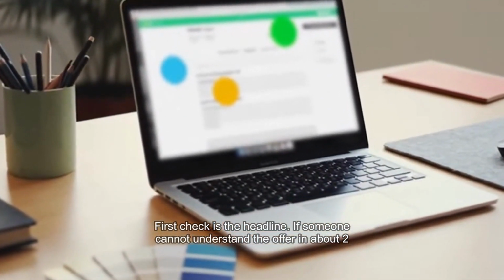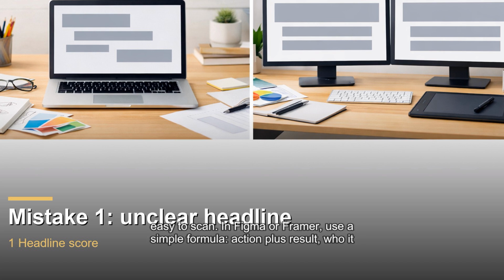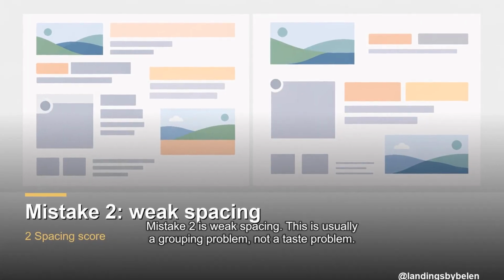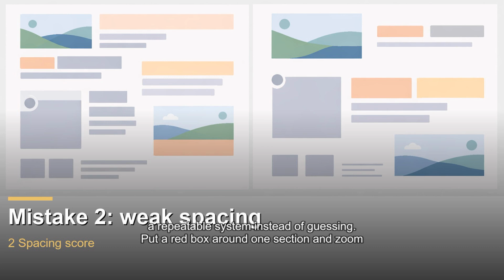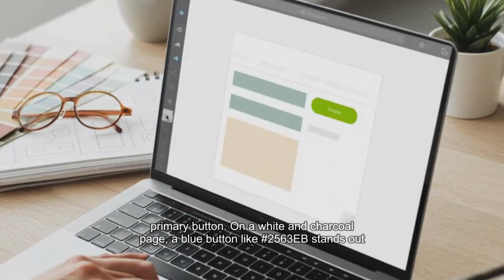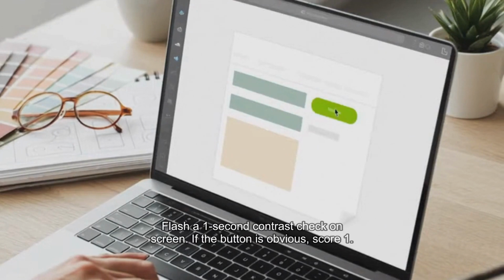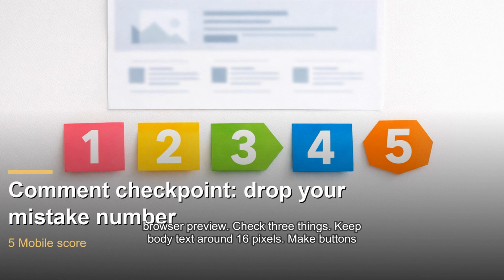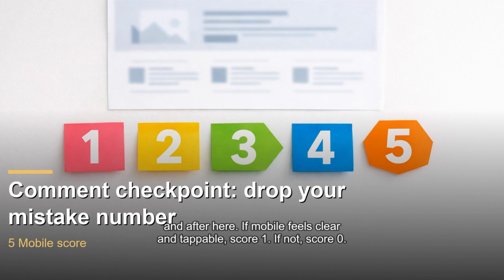Landing Page Checklist for Beginners: Score 0-5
Web design mistakes beginners make can quietly hurt a landing page. Use this checklist to spot five common layout problems.

This is Day 5 of the 5-day Web Design Starter Sprint. You now have the roadmap, a Figma starting point, a redesign example, and a pricing framework. Today we turn that into a simple quality check before you show your work.

The goal is not a perfect page. The goal is a page that is clear enough for a real person to understand and useful enough to improve.

Series pointer: Rewatch Day 1 for the roadmap, Day 2 for the Figma build, Day 3 for the redesign process, and Day 4 for pricing before your first project conversation.

Chapters:
00:00 Hook: five mistakes preview
00:35 Mistake 1: unclear headline
01:17 Mistake 2: weak spacing
01:58 Mistake 3: hidden button
02:37 Mistake 4: no trust proof
03:16 Comment checkpoint: drop your mistake number
03:57 Mistake 5: messy mobile layout
04:31 CTA: subscribe for critique follow-ups